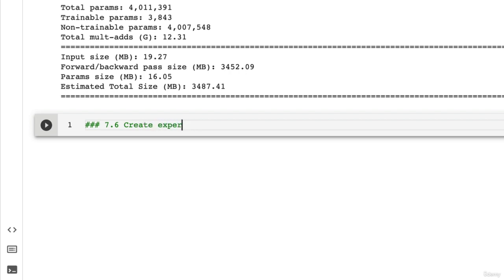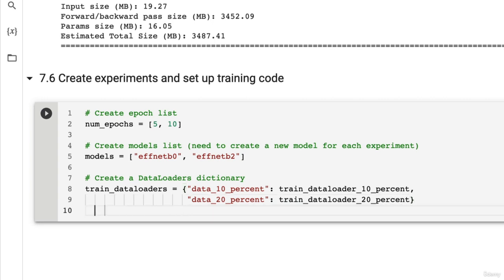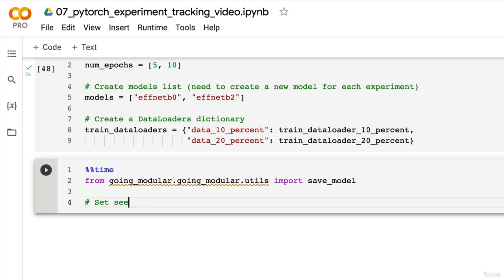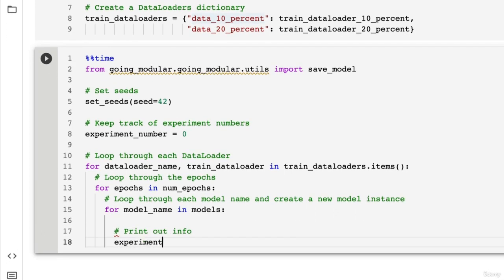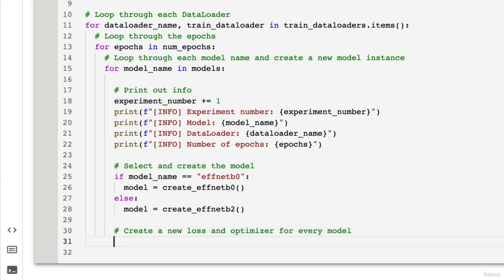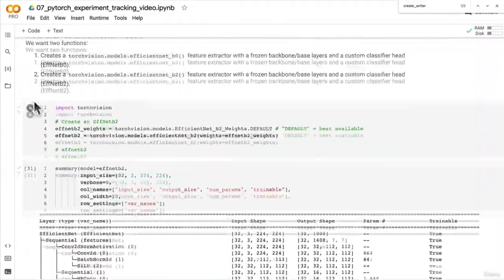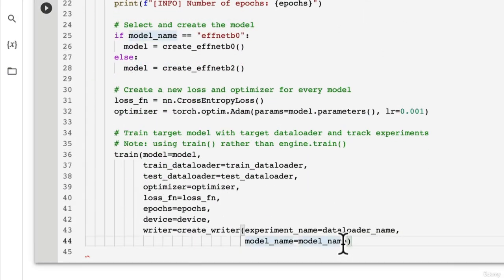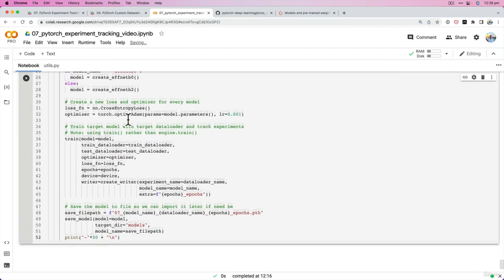17 Coding Out the Steps to Run a Series of Modelling Experiments